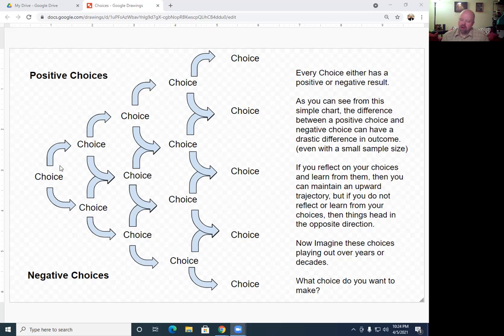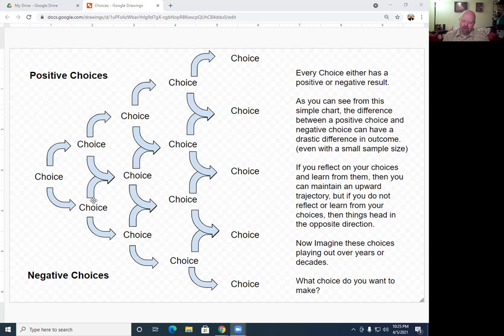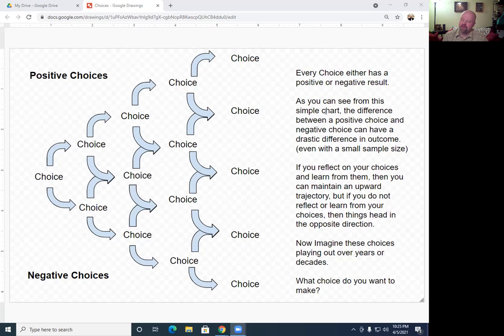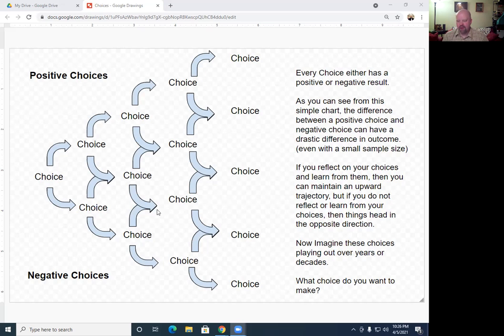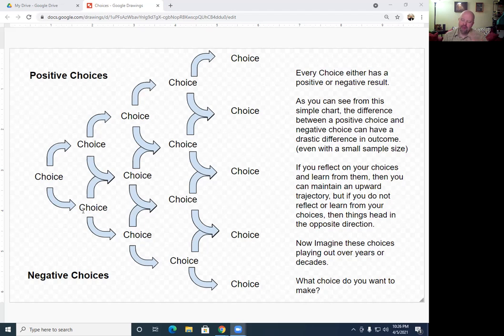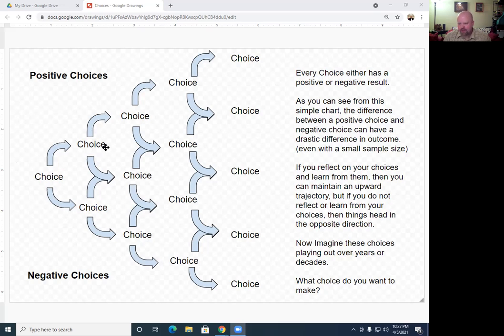Why reflecting on your choices matters